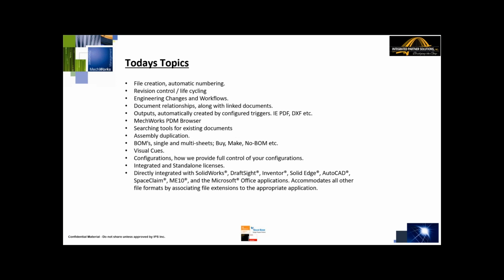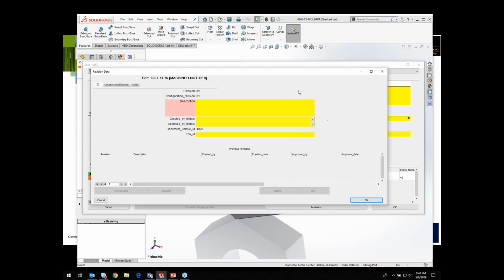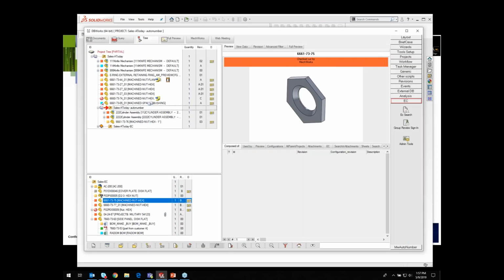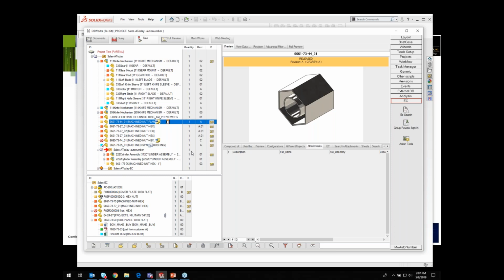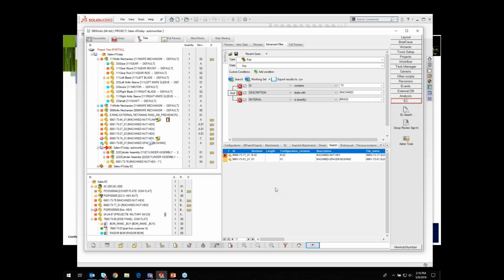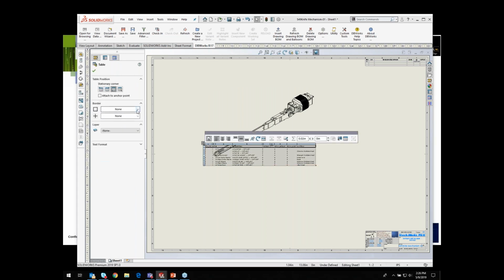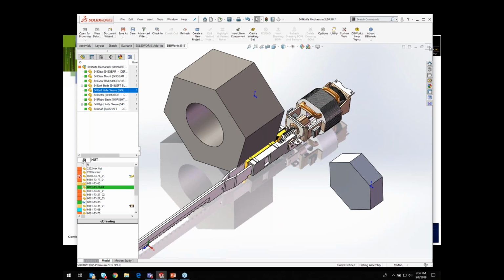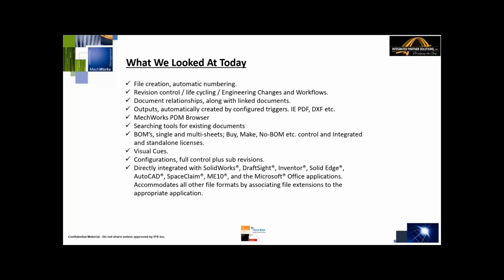MechWorks PDM for SOLIDWORKS Tutorial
Introduction to core PDM usage of MechWorks PDM within a SolidWorks environment. Use Categories to automate model creation, Outputs to communicate with other departments, easy Search processes, and more.